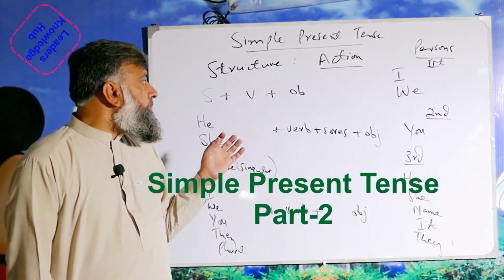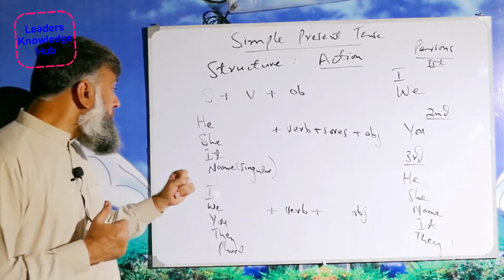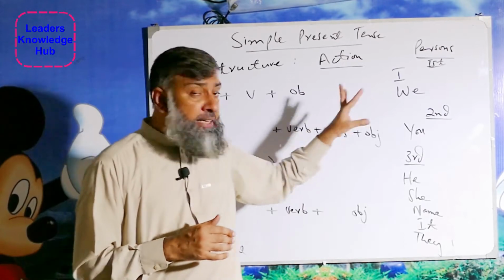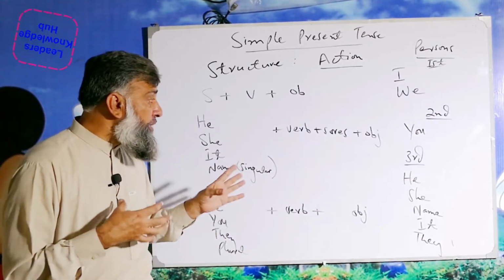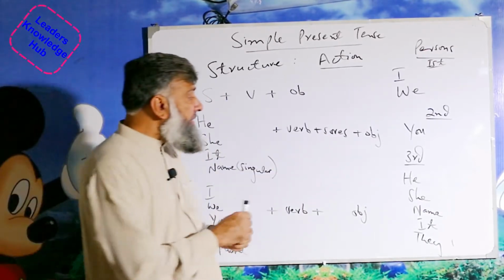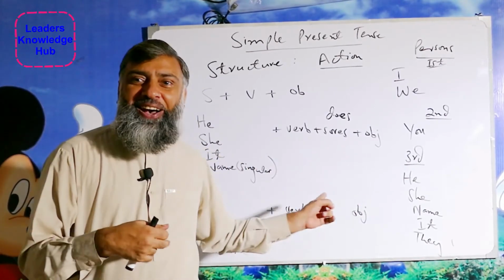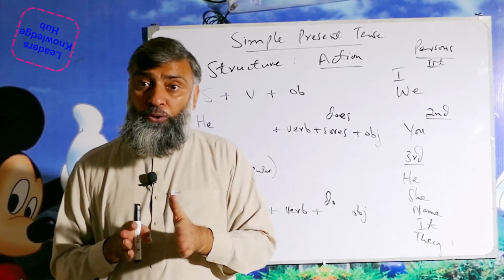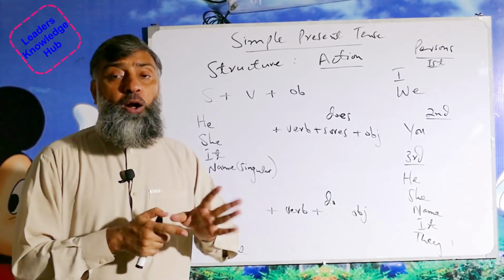Simple Present Tense, Part 2 by Leaders Knowledge Hub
This is a part 2 of topic Simple present Tense.